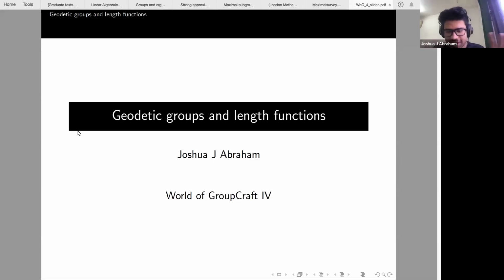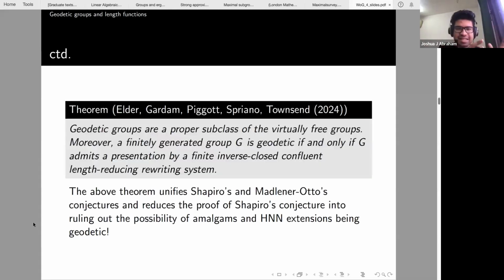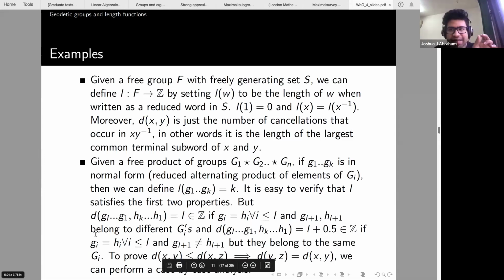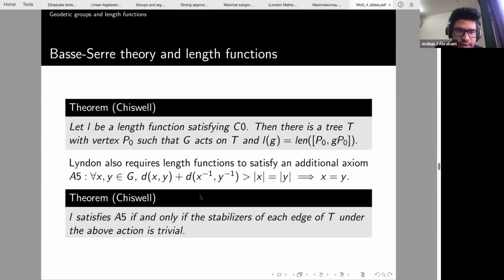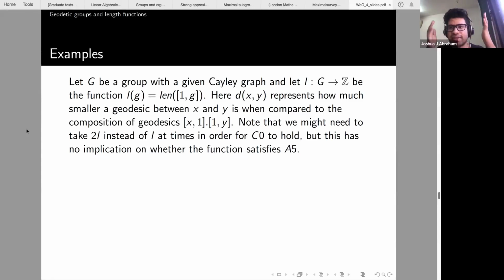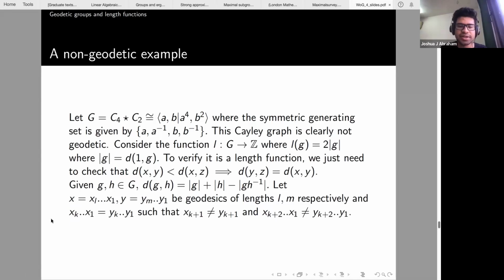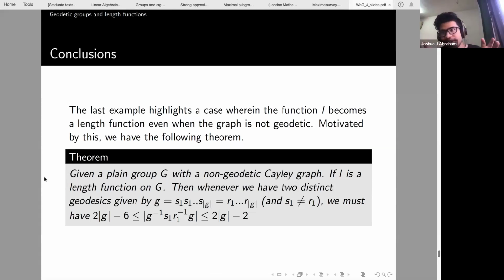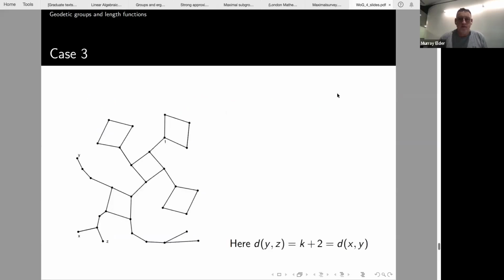WoG 2024 Talk 1.6: Joshua J. Abraham - Geodetic groups and length functions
Speaker: Joshua J. Abraham
Institution: IISER Mohali

Title: Geodetic groups and length functions
Abstract: A connected graph is called geodetic when there is a unique geodesic between any pair of vertices. Groups that admit at least one geodetic Cayley graph are called geodetic. It was conjectured by Shapiro in 1997 that geodetic groups are precisely the plain groups. The problem of classifying geodetic groups remains open. In this talk, I will summarize recent progress on the problem, introduce the concept of length functions (in the sense of Lyndon), and describe how the existence of length functions satisfying certain properties is related to the geodetic problem.